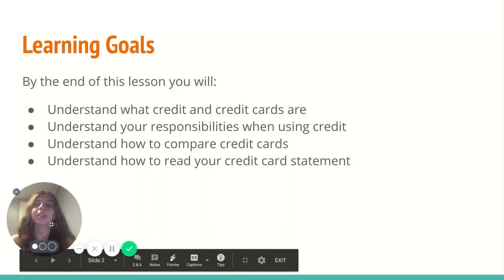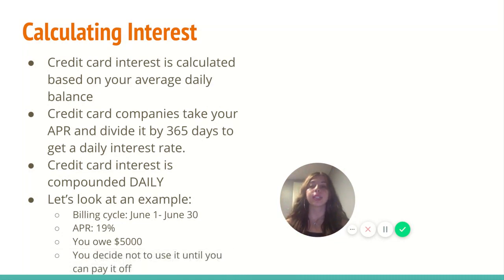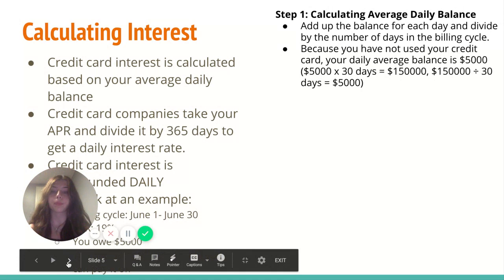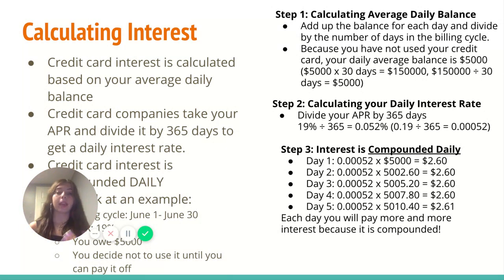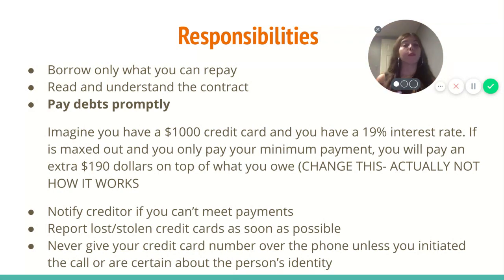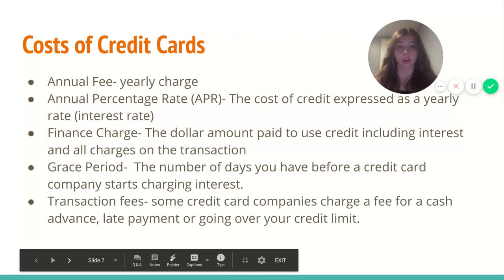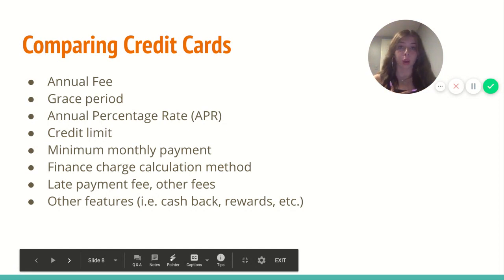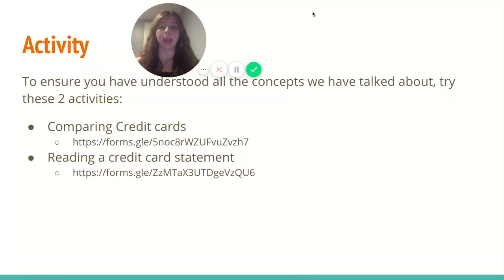Credit Credit Cards